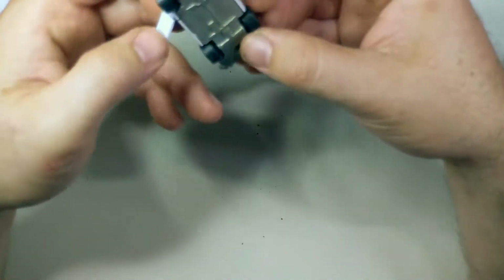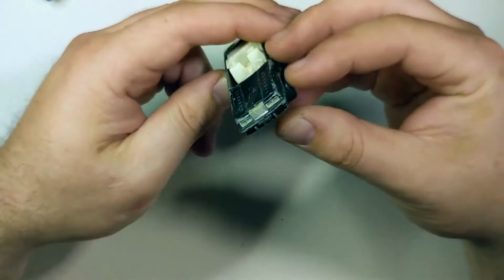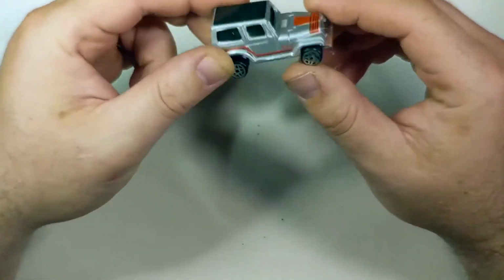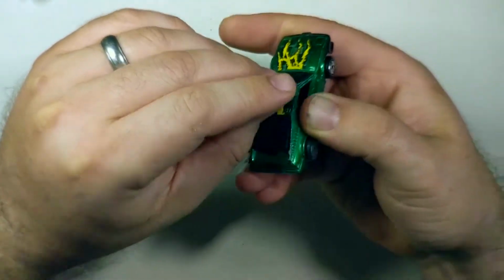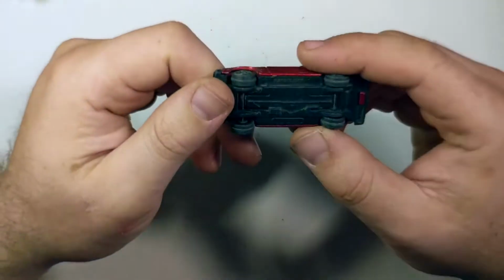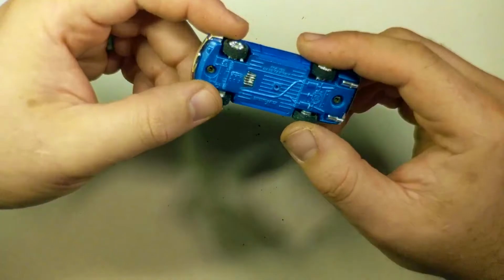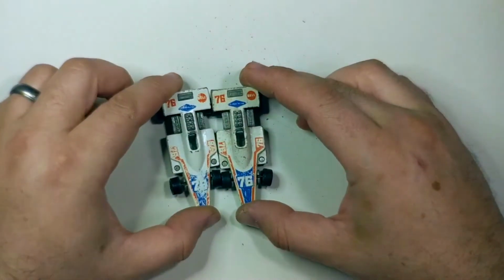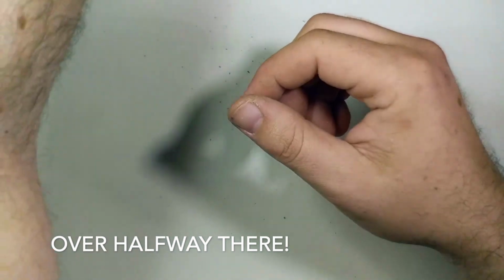I JUST BOUGHT 12LBS OF DIECAST CARS (Part 2 of 4)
I just bought 12lbs of diecast cars. Don't have time for the full edit? This is part 2 of 4 or easy watching.

Holy cow, I think I might be done with peg hunting for diecasts. A chance visit to a nearby flea market unearthed a deluge of diecast finds from the 1970s to 2000s. I'm talking blackwall Hot Wheels, 80s Matchbox vehicles, Zylmex, Kenner Fast 111s, Yatming, Maisto, Road Champs, ERTL, and more! Pull up a chair, grab your favorite beverage, and join me as I review and discuss an epic haul ripe for diecast customization.

▼ ▽ JOIN THE FLYING VALIANT FLEET
Merch and Custom Diecast Designs-
TeePublic-

•Wade Hendryx
•Larry Presnell